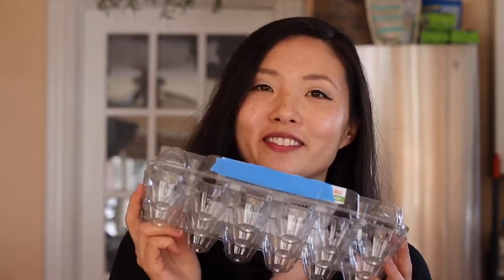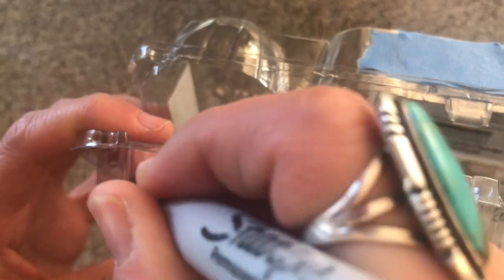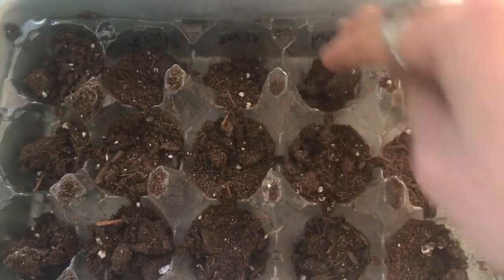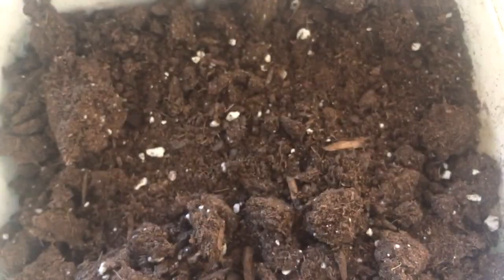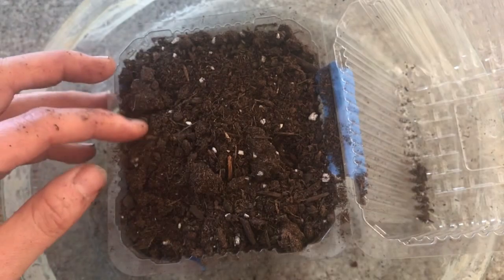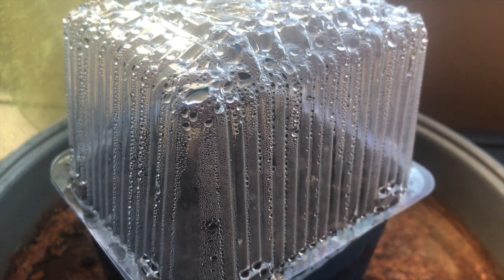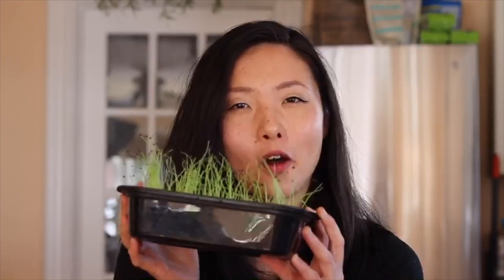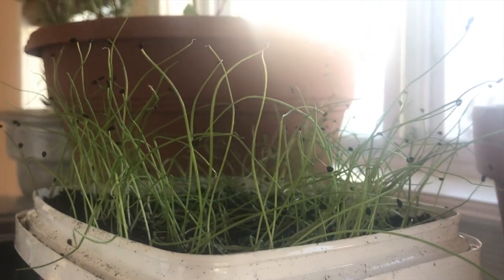Reusing Plastic Containers to Start Seeds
Have you ever thought about reusing plastic containers to start seeds? Not only do you not have to spend money on seed starting equipment, but you're creating less waste as well, so it's a win-win for you AND the planet! Join me today as I show you how I start my seeds by using plastic containers that many people have in their homes.

KEEP UP TO DATE ON WHAT'S GOING ON IN THE GARDEN ON MY IG FEED

FIND SOME MORE PHOTOS OF THE GARDEN AND MY LIFE ON FB